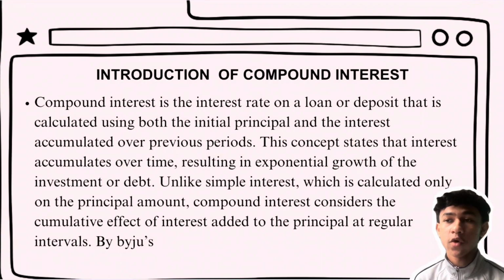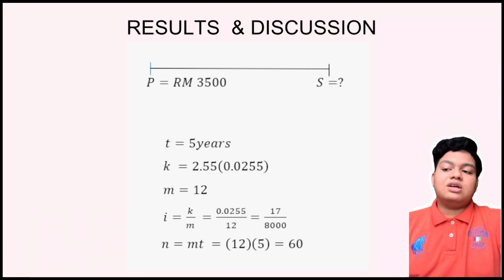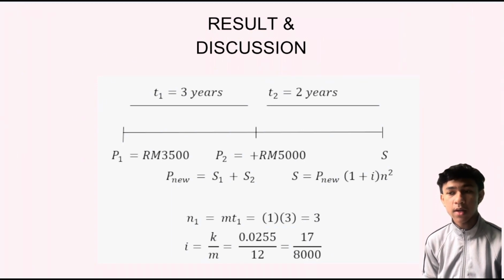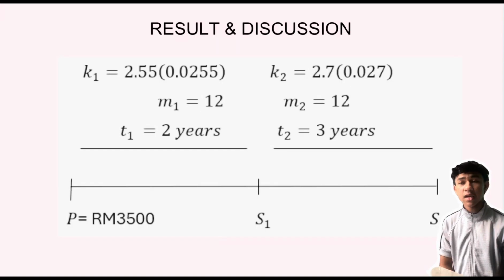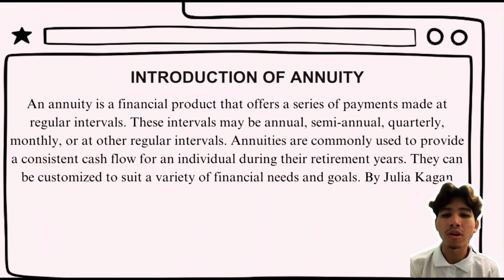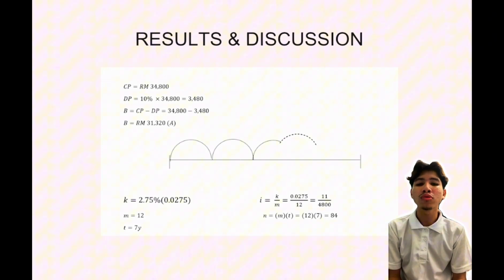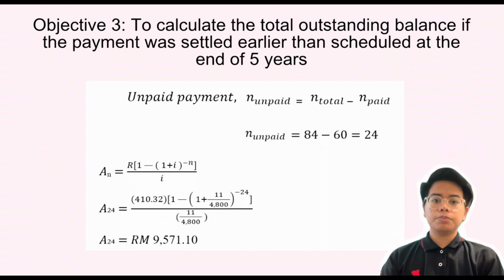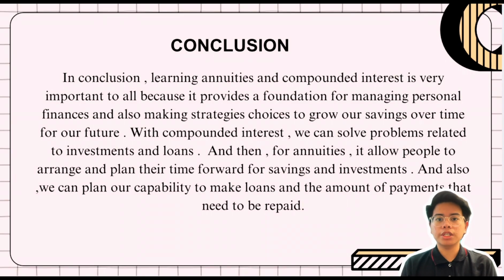BA1111D_GROUP 7